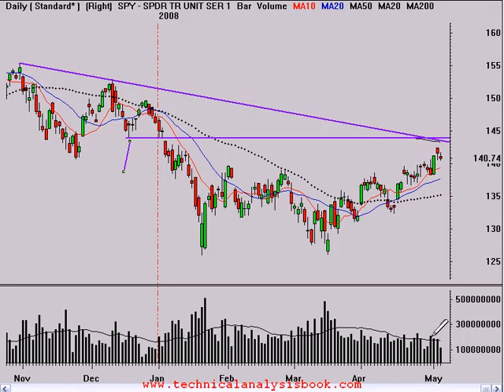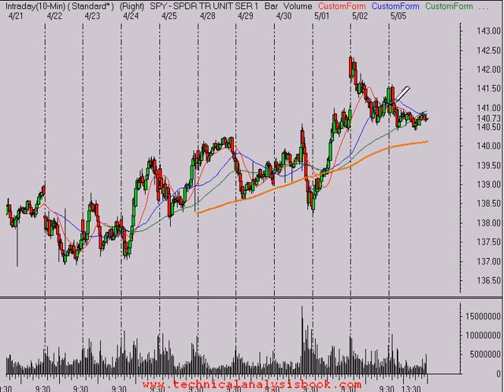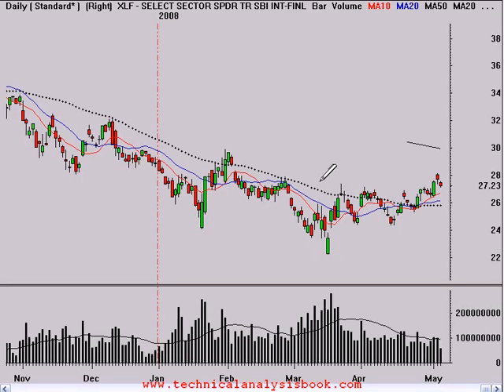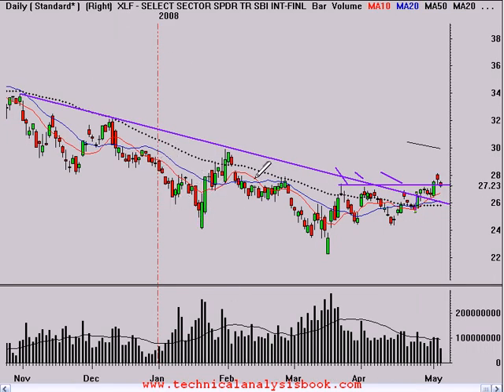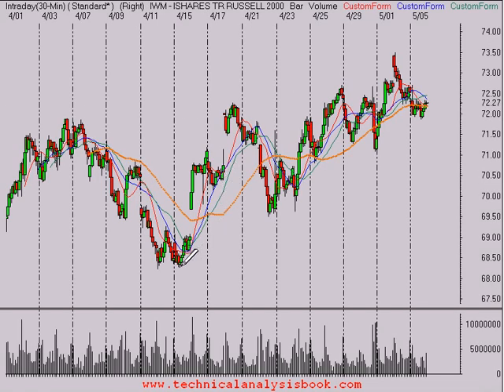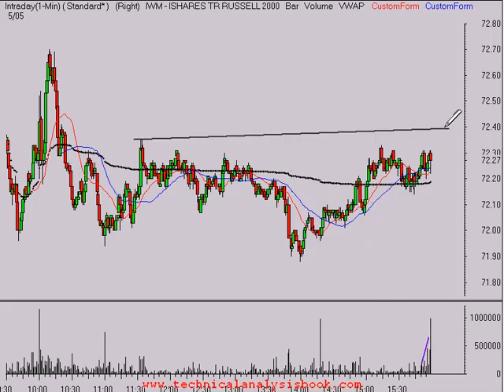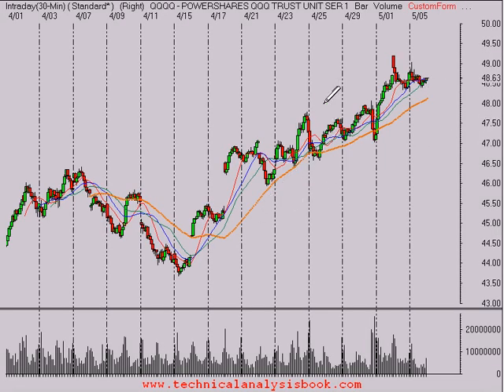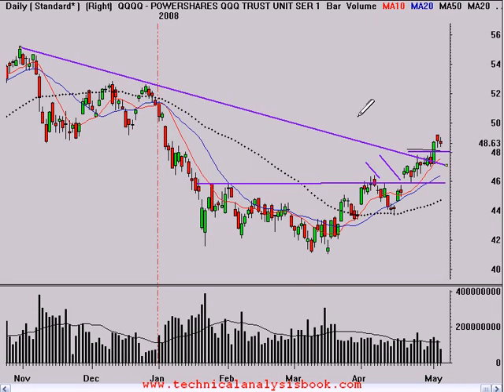Stock Market Trends Review 050508